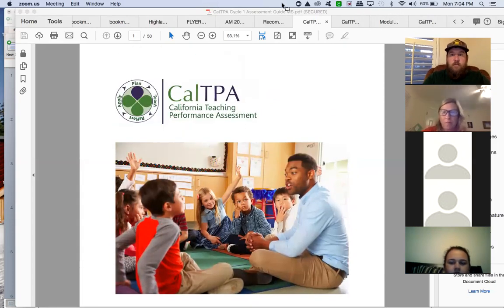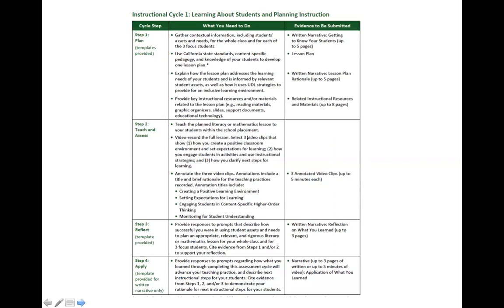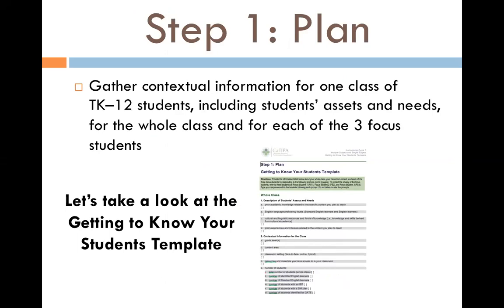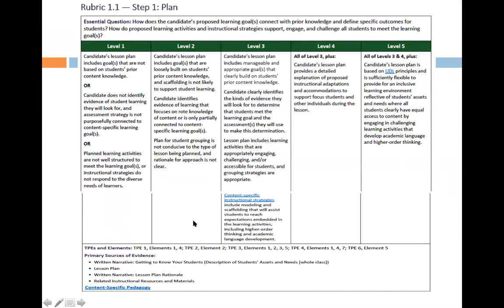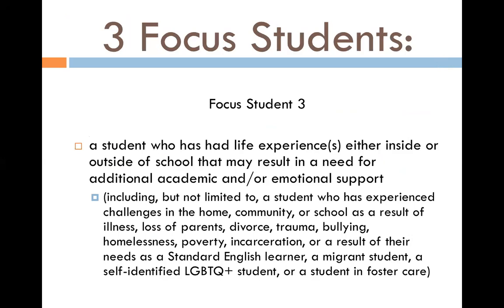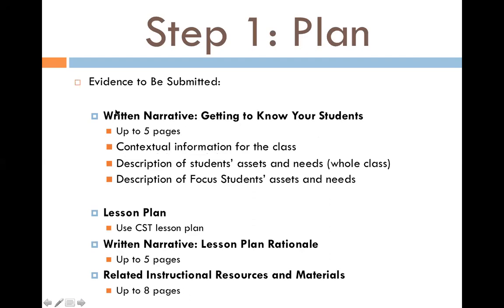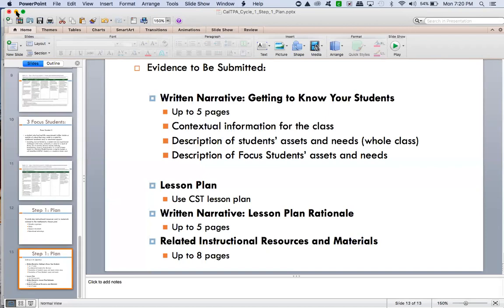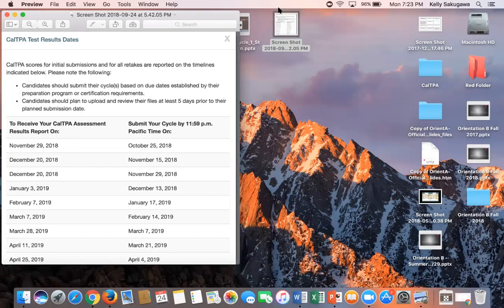9/24/18 CalTPA Cycle 1-Math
Step 1- Planning